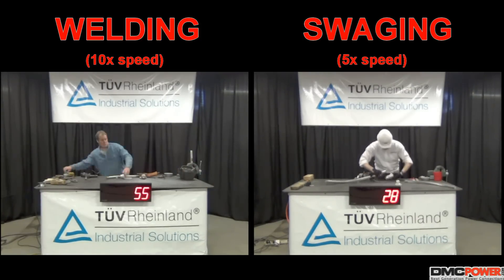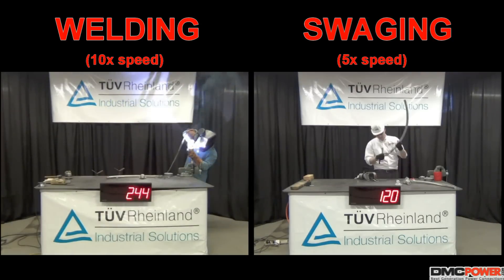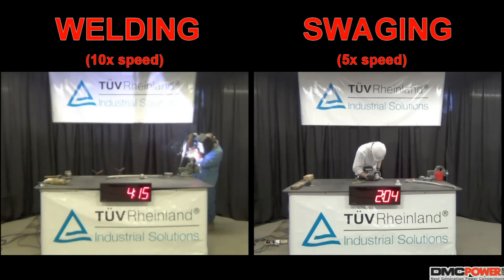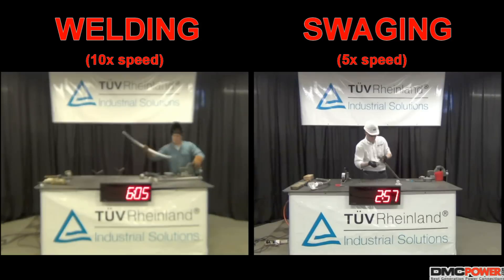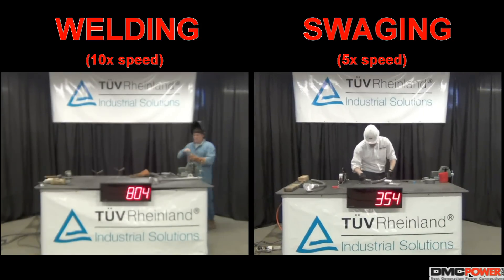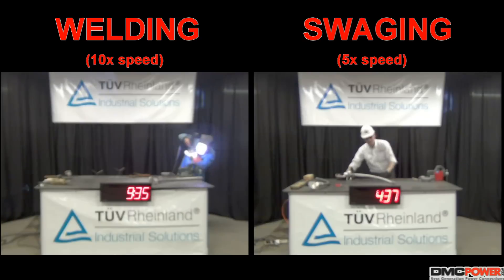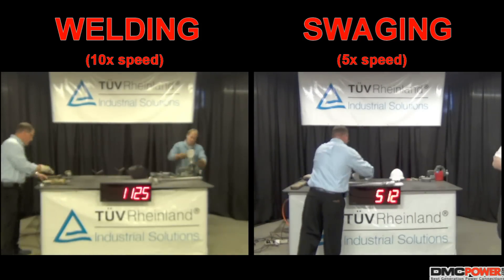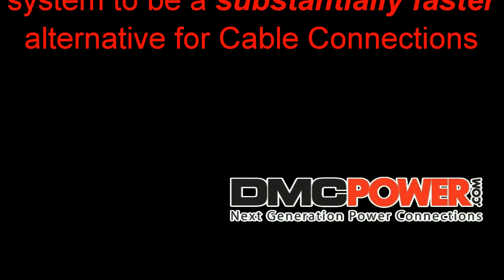Swage vs. Weld Cable Connector Comparison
In this time-lapse video we conduct a side-by-side comparison of welding vs. swage two lengths of 1272 cable to a terminal pad.

This study was conducted under the supervision and direction of TUV Rheinland in a controlled laboratory environment.

To learn more about DMC Power Swage tools and connectors, visit our